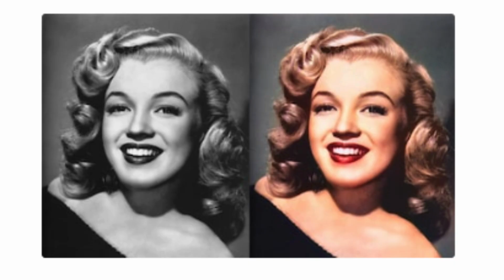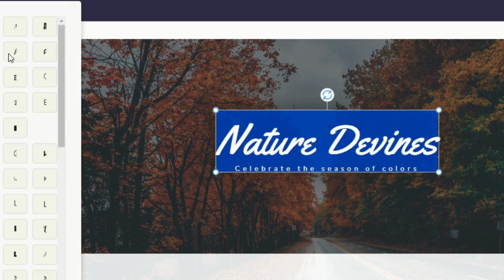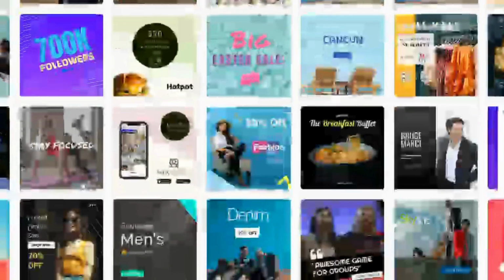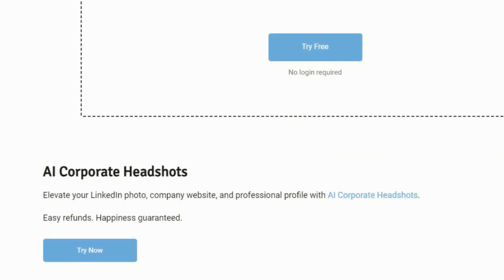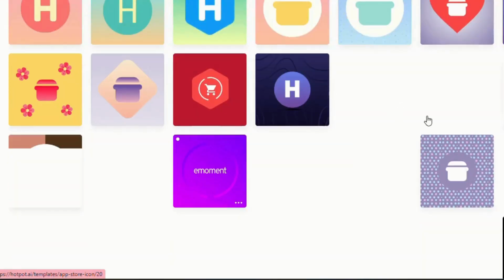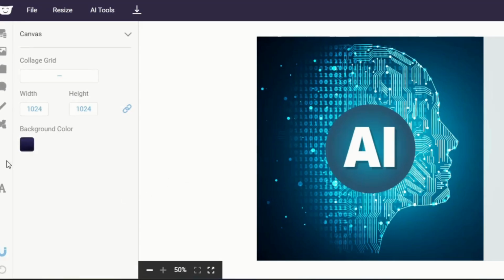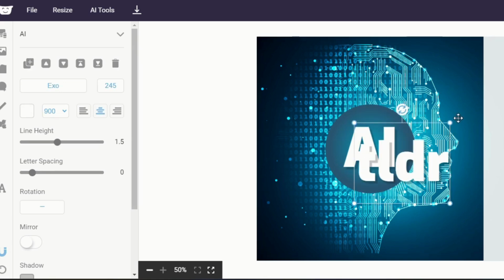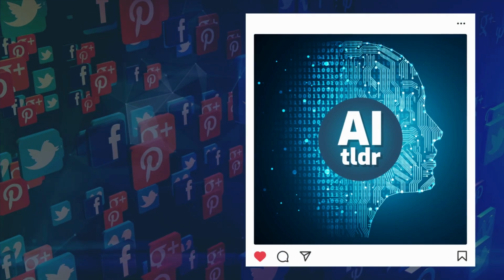Create, Enhance, and Share: A Quick Guide to Hotpot AI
Create, Enhance, and Share: A Quick Guide to Hotpot AIGet a quick rundown of Hotpot AI and learn about its impressive features that make design simple and effective.

Key Features:

Templates: Wide variety for social media graphics and marketing materials.
Customization: Personalize templates with text, images, and colors.
AI-Powered Tools: Enhance images, remove backgrounds, and generate unique graphics.
Ease of Use: User-friendly interface for all skill levels.

Chapters:
0:00 Introduction
0:20 Templates
1:00 Customization
1:40 AI-Powered Tools
2:20 Ease of Use
3:00 Conclusion & CTA

👍 If you found this video helpful, LIKE this video!